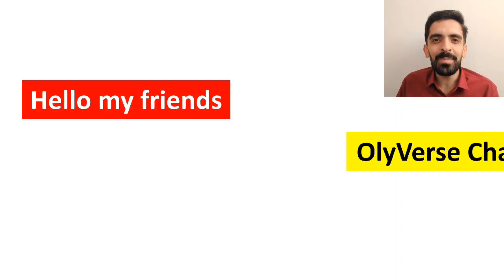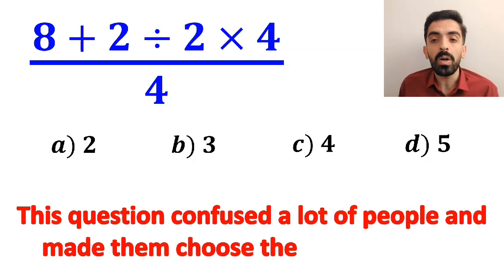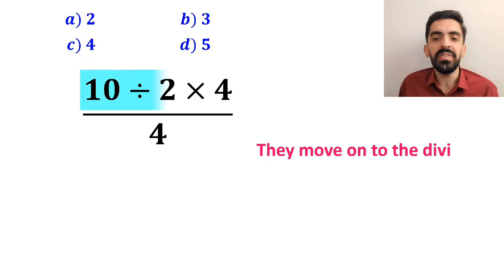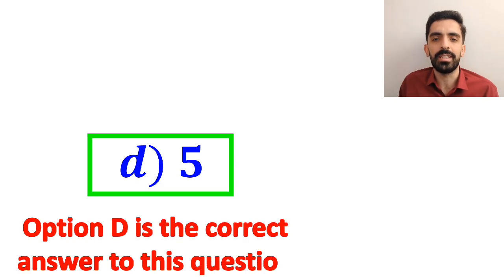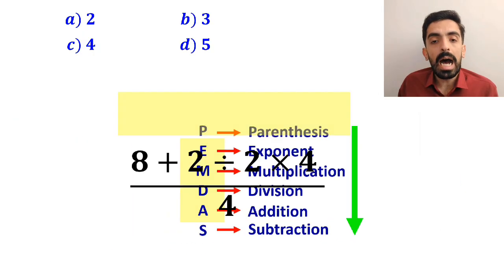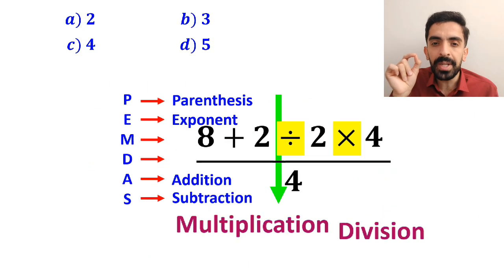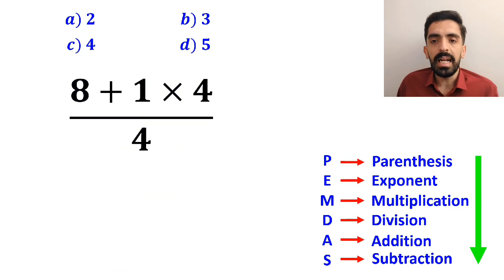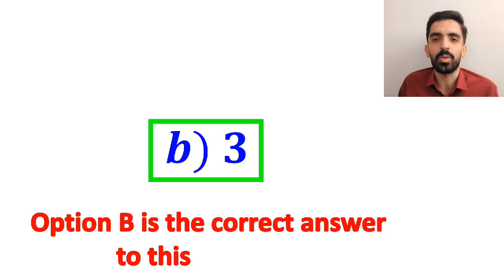Almost everyone gets this simple question WRONG!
This math problem looks simple at first glance, but it tricks so many people into choosing the wrong answer! Let’s carefully break it down step by step using the PEMDAS rule and find out which option is truly correct. 🧮

I’d love to hear your thoughts — did you get it right the first time or did it confuse you too? 🤔
Drop your answers in the comments and let’s see how many of you solved it correctly! 💬

👍 Don’t forget to like this video if it helped you